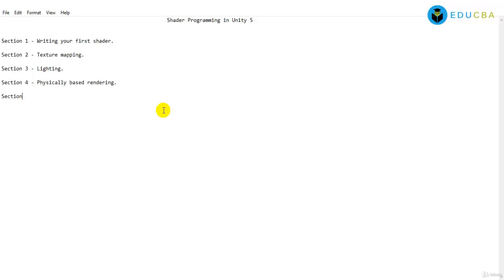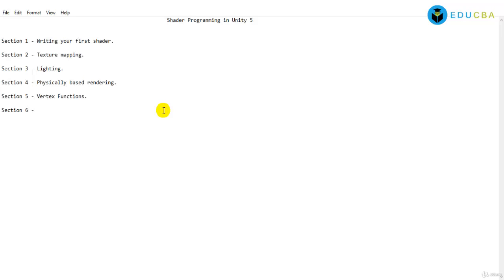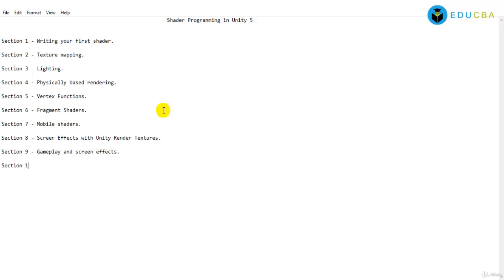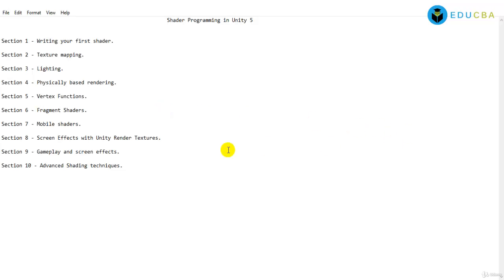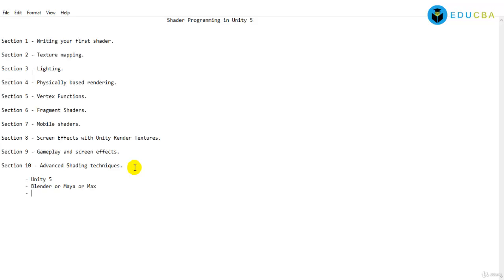Unity Shader Programming and Editor Scripting Master Class - learn 3D Scripting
What you'll learnUse Unity Shaderlab to create their own shader effectsDemonstrate a knowledge of the graphics pipeline and apply it to problem solving shading issues.Use your new knowledge to create your own, unique shaders and game feel.Learn How To Use New Unity UI SystemLearn Unity Physics SystemCreate your own Custom ShadersLearn how to make tools in UnityTo create internal development toolsTo style and distribute unity packagesTake full advantage of the power of UnityGet knowledge of industry-standard techniquesShow moreShow less
Unity is well known as a massive game developing middleware system with a user friendly editor and power house features. As 2D games has always been leading the gaming markets around the world, Unity’s 2D game toolset will help game developers to create a full fledged customized games using Unity.Where creating your game with your own characters and a paradise or hell that is a baby of your brain, you have to learn about the comprehensive features of the toolset and it is essential to discern the most out of the features and tools you will learn. Later, you will start working on your real game assembling your characters, properties, scenes, backgrounds and most importantly the code. You will control the characters mind, create puzzles and define how characters should react in various conditions.Developing your script, designing the look and doing the coding is all a part of a game development. So, we brought you this course, to help you master the advanced tricks and techniques that usually go with the gaming industry workflow. The course provides a step by step practical approach to the game development domain.By the end of this course, you will be in a position to conceive a game plot, architect, create and run your game completely on your own. You will also be able to build and customize the Unity editor. This training aims to provide the necessary training to teach you how to create those awesome effects with shaders. This is a general guide, so what you learn here will apply to anything that can run shaders. The training will include learning the followings: Writing your first shader, Texture Mapping, Lighting Models, Physically based rendering, Vertex Functions, Fragment Shaders, Mobile shaders, Render Textures, Screen Effects, Advanced shading techniques.In this Unity training we’ll learn various skills and techniques that will allow you to create menus and wizards that integrate directly into Unity’s editor interface. We shall start with the basics of how to insert menus into Unity’s menu interface. Then we’ll move on to learning how to write our own wizards that allow us to automate tasks.You will learn the graphic user interface of Unity. All this training will be given from scratch. The tutorials will help you learn the user interface by creating a simple project. You shall learn topics such as Create UI panel, Canvas Render Modes, Add a panel, Intro to Rect transforms, Anchor points, Animate the buttons, Create the slider, Hooking Up Scripts With UI Elements, Create The Main Menu, Add button, Add headers, Scaling and color the button, Animating the main menu, Making the alpha 1, Script for the menu and Script the event triggers.Physics is an integral part of Game Development. This course will teach you common physics concepts that are used in games. You will learn about Game Physics U5, Newtons First Law, Uniform Motion, Newtons Second Law Motion, System International Unit Theory, Linear Transformation, Types of Vector, Torque and much more.
this is the best 3D Scripting course. you can download and watch for free after enroll.